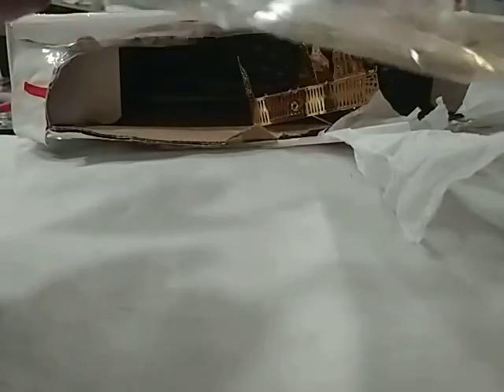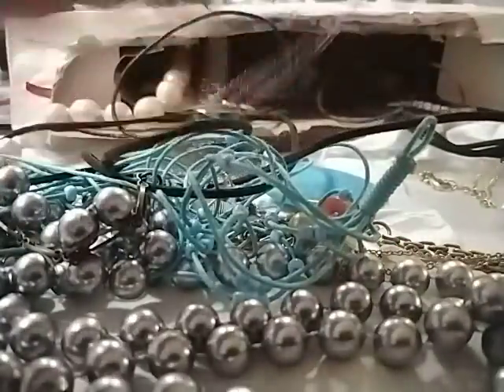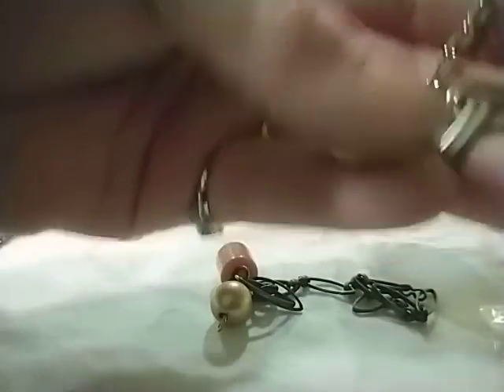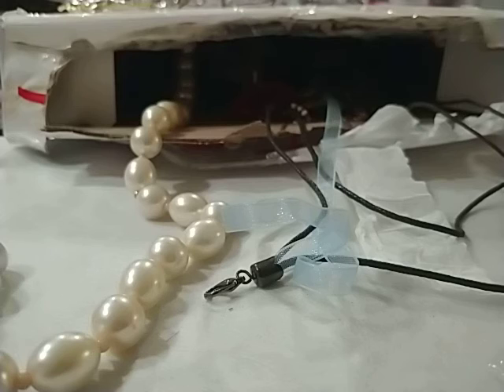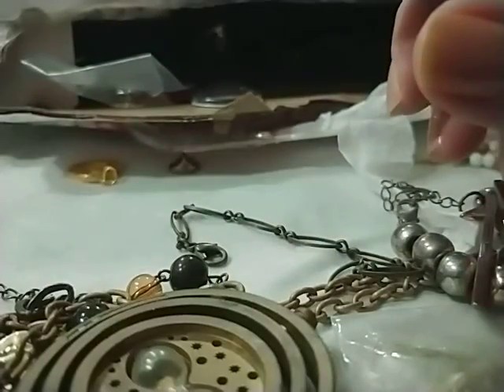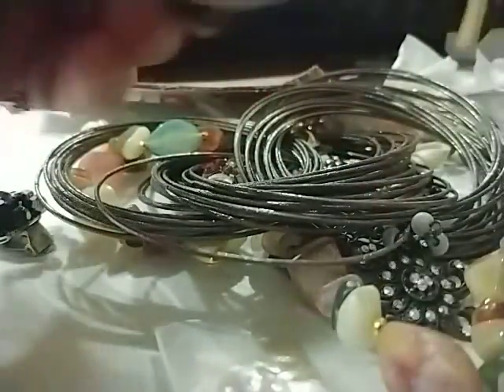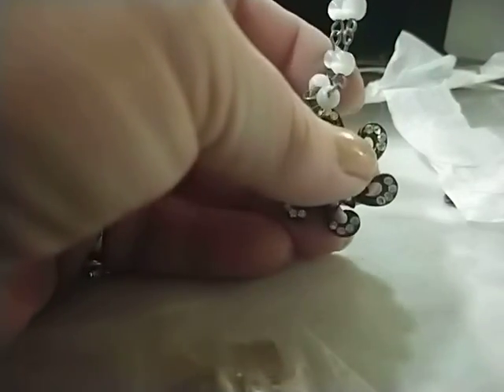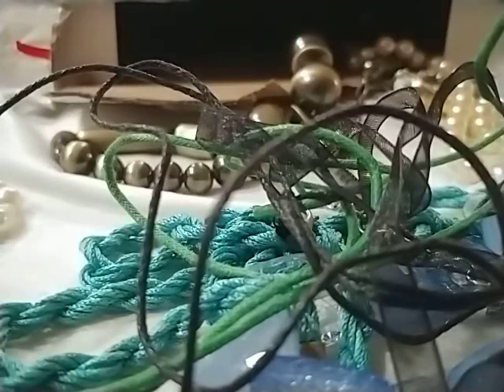7 lbs of Jewelery part 1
Come sort a Jewellry stash with me... 7 lbs of it